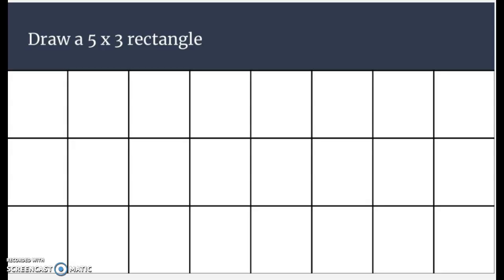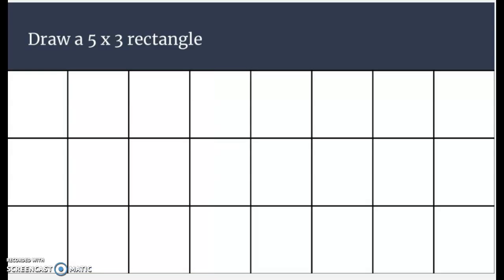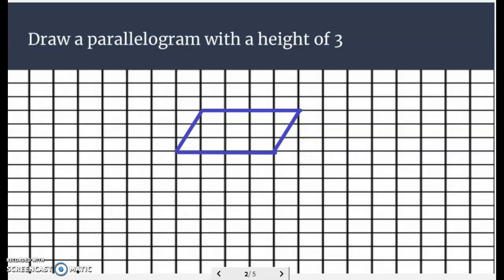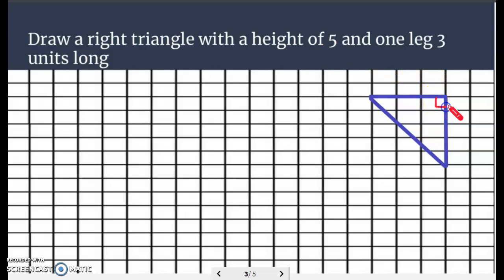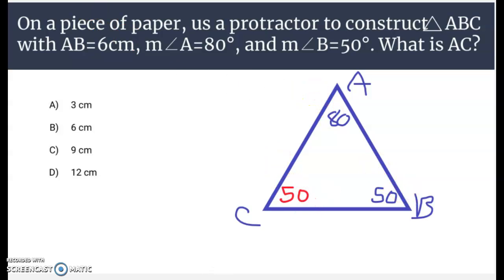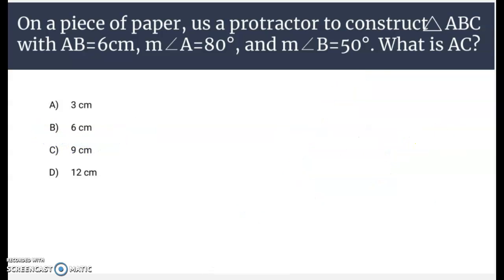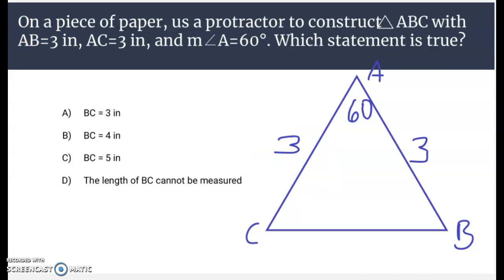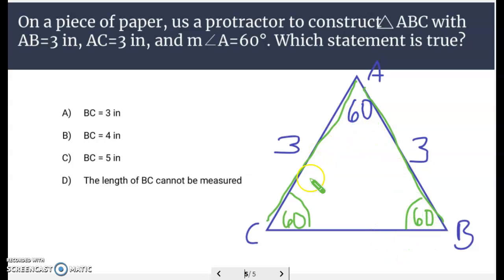Constructing 2 Dimensional Objects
3 constructions of 2 D objects and 2 examples exploring triangle attributes